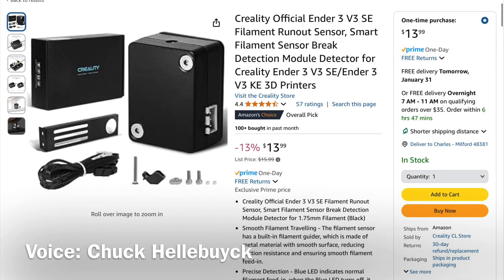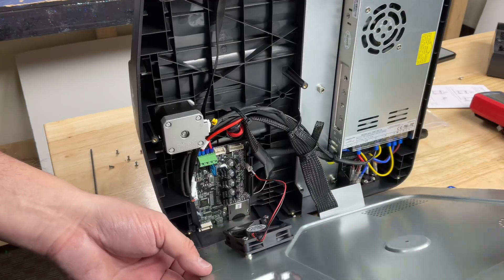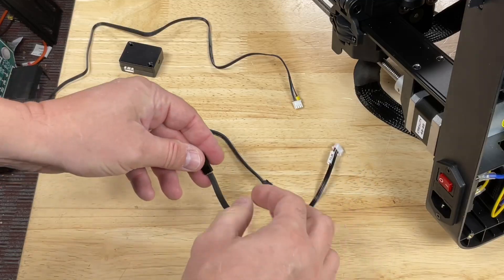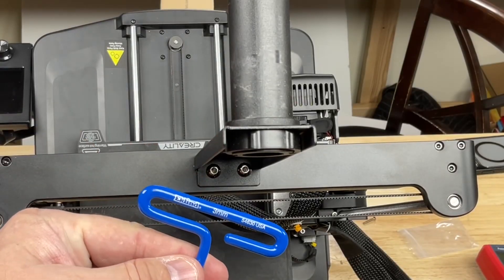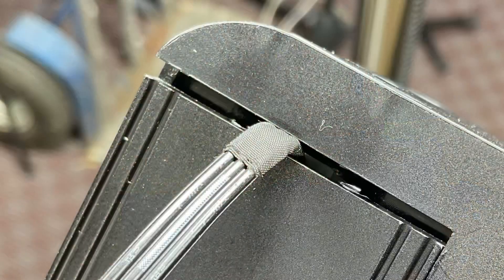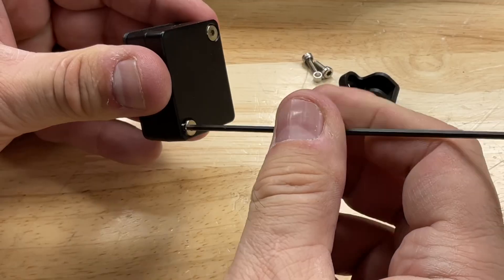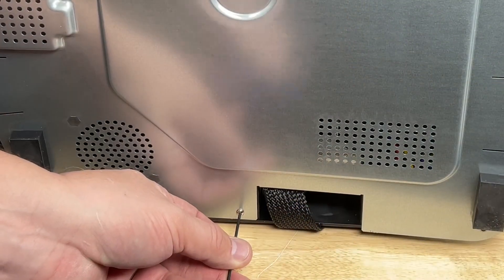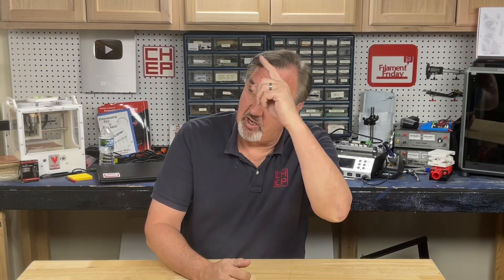Upgrade Ender 3 V3 SE with Filament Runout Sensor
Chuck found the installation manual is WRONG so he shows you how to upgrade your Creality Ender 3 V3 SE with a Filament Runout Sensor.

Ender 3 V3 SE Runout Sensor Kit

Filament Friday Tool Kit:

Nozzle Removal Tool:
1/4'' Socket

Filament Friday Sticker:
Send Self Addressed Stamped Envelope to:
Electronic Products

Chuck's Arduino Book: